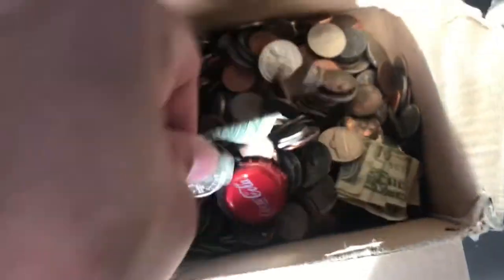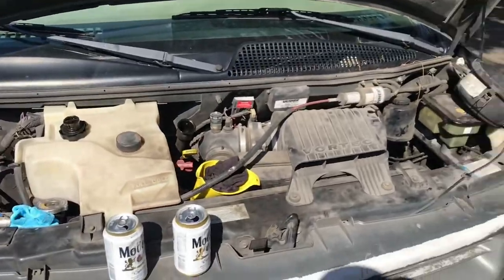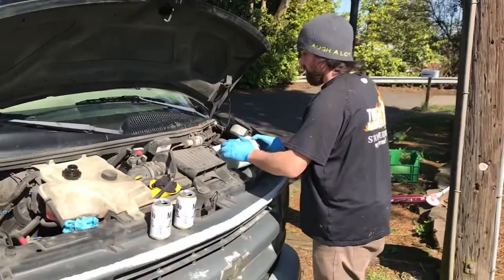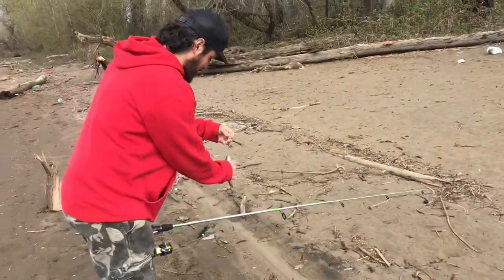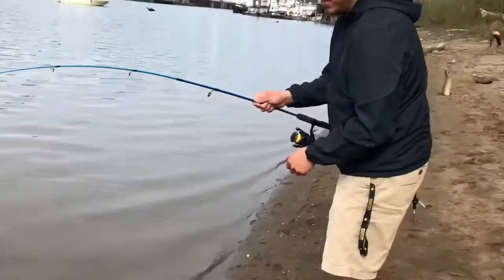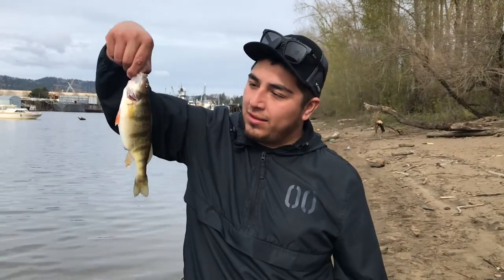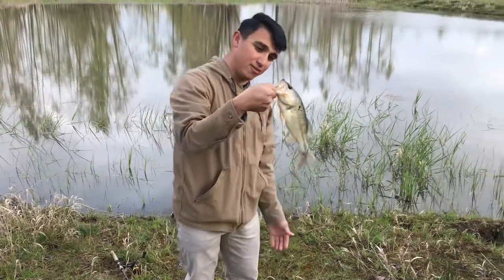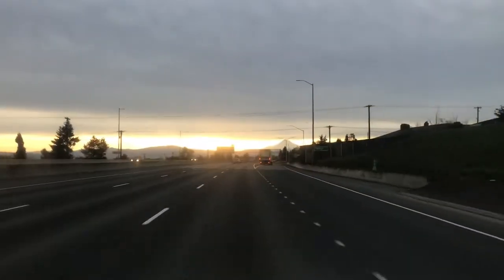Van update Video!!! Small Fishing clips | Oregon Fishing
Just an update on our van and some small fishing clips.